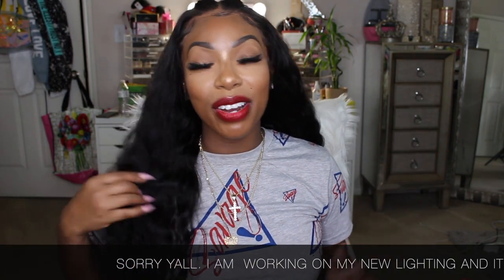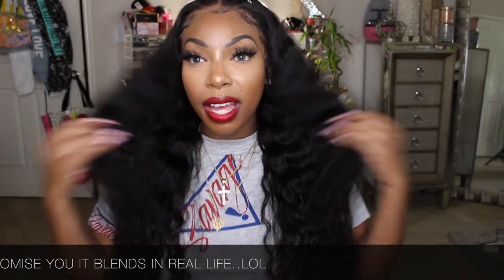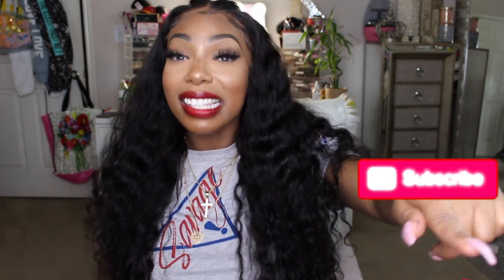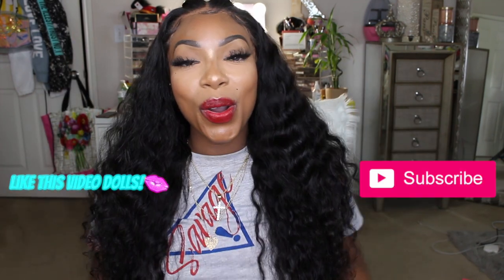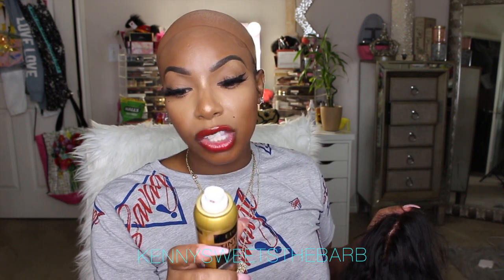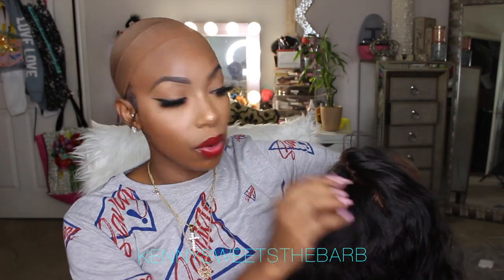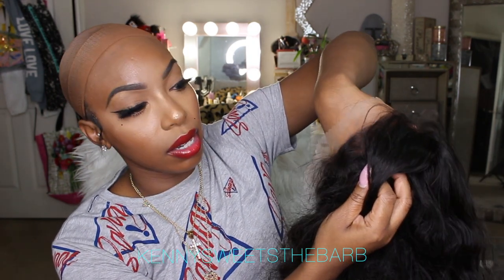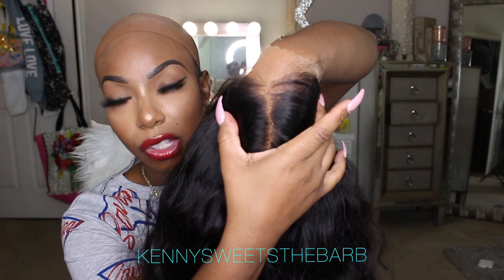Does Ebin New York Lace Tint Work?🧐 Bomb Goddess 13x6 lace wig ft. Wiggins Hair| Kennysweets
Hi Barbs!

I listed the hair deets below:

Wiggins Hair დ

Hair details: loose deep wave #13*6 lacefrontalwig 24 inch 180% density

All Products Save Extra 4% Over $88 Directly

Hot Sale ShortBobWigs In 2019

The Price Starts From $58.65

💖Product Deets💖

Queen Size Knee high Walgreens
Ebin New York Lace Tint Spray: Medium Brown
Got2B Freeze Gel

💖Missed My Last Videos: Check them out💖

HOW TO PREP YOUR WIG| TAILORED CROWNS LACE TINT, BABY HAIRS, PLUCKING FT. THE BARB LIFE| KennySweets